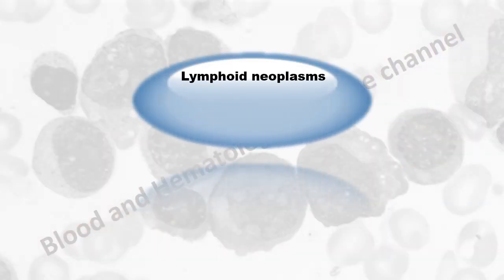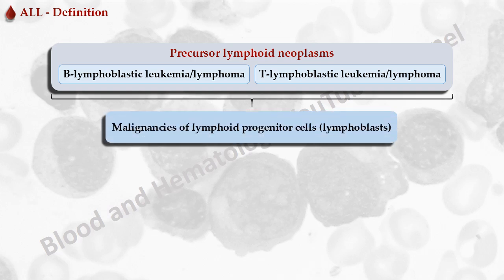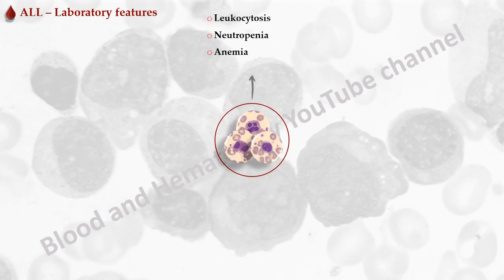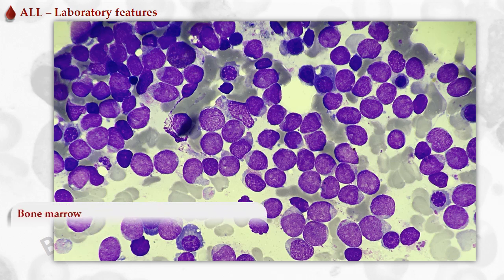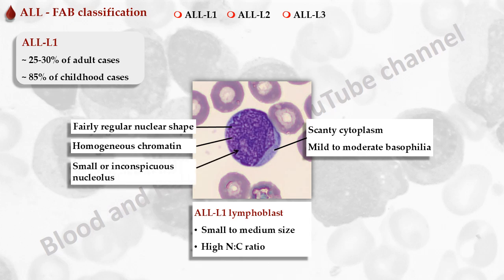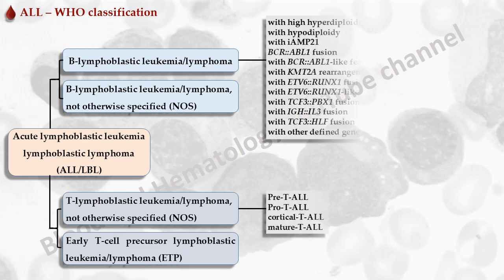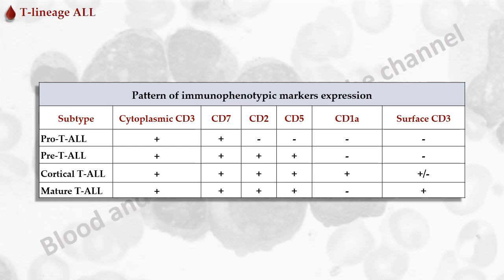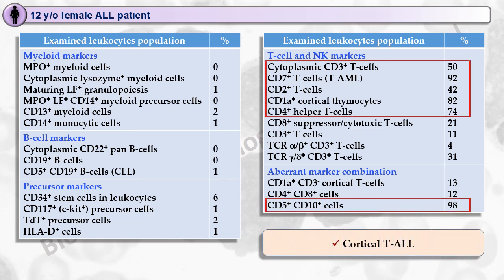Acute Lymphoblastic Leukemia (ALL)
The first video of Lymphoid Neoplasms series, is about a general overview of Lymphoid Neoplasms, and definition, classification and clinical and laboratory features of acute lymphoblastic leukemia.